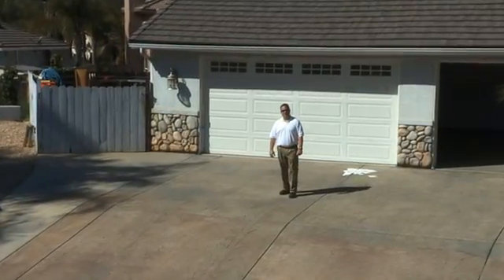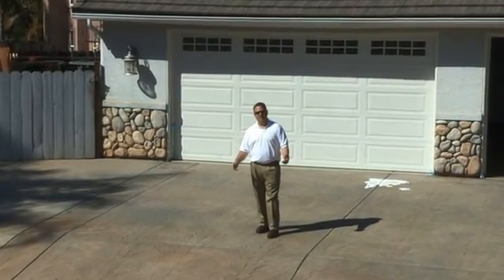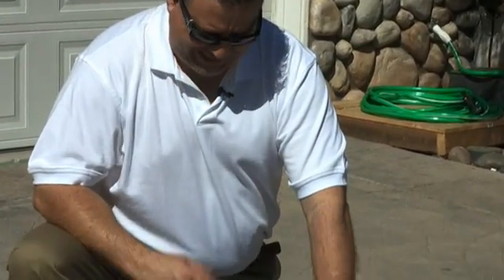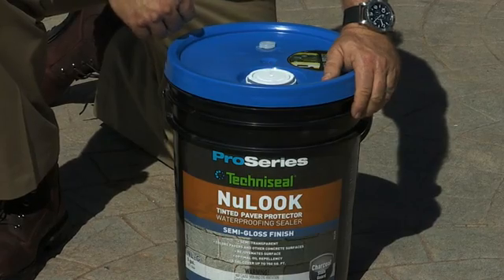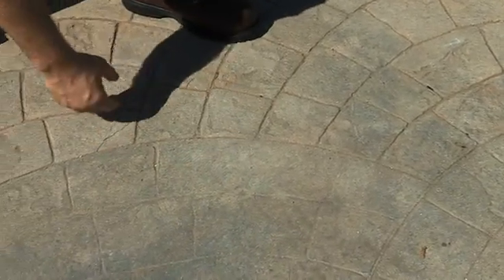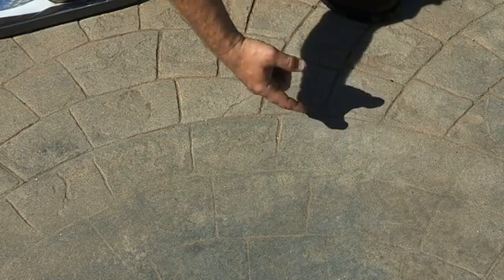How to apply a tinted sealer on concrete driveway: part 1